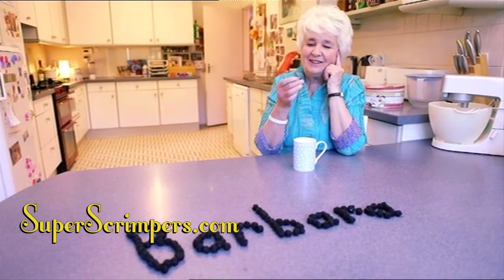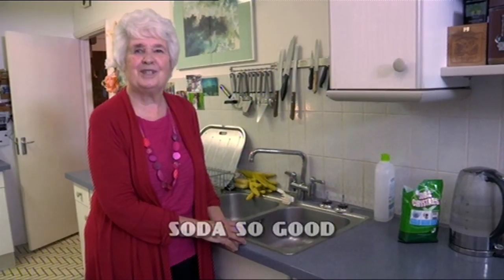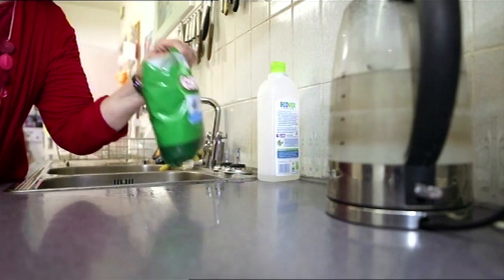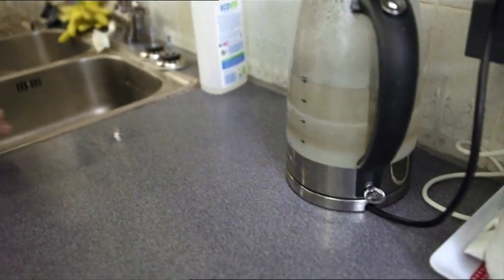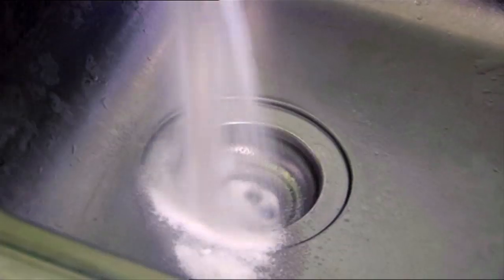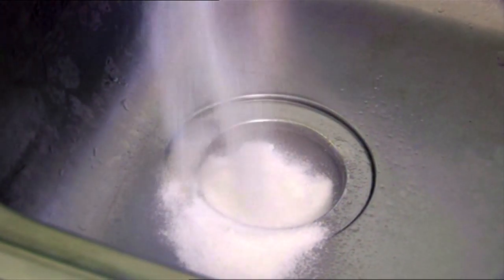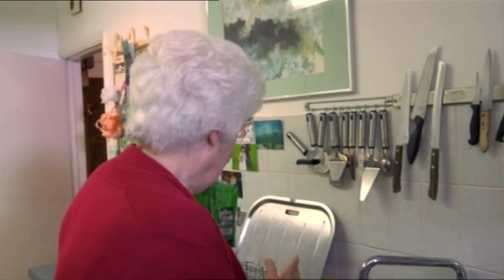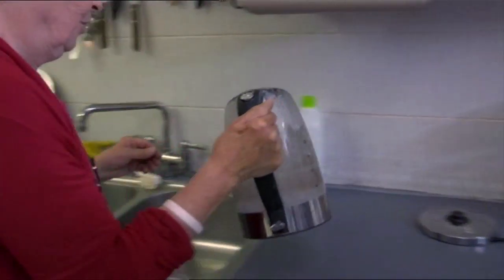Sink Cleaning Tip | Barbara | Superscrimpers.com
a brand new website packed with money saving ideas from and inspired by Channel 4's TV show SuperScrimpers. This new site will present cash-savvy solutions to everyday economic woes which could help you live better for less

A simple solution for cleaning your sink.